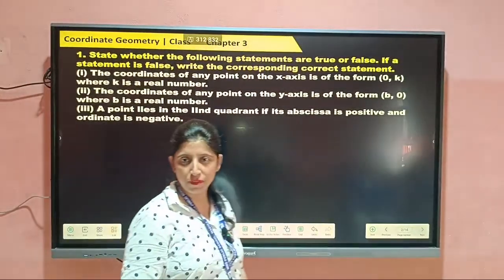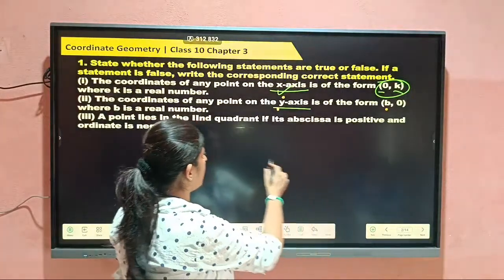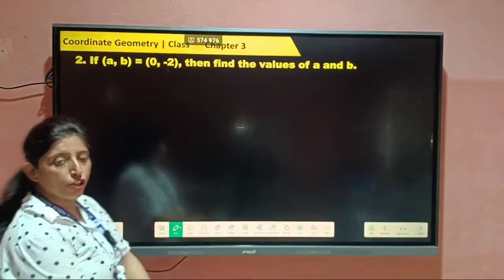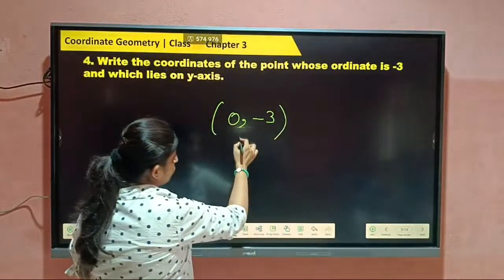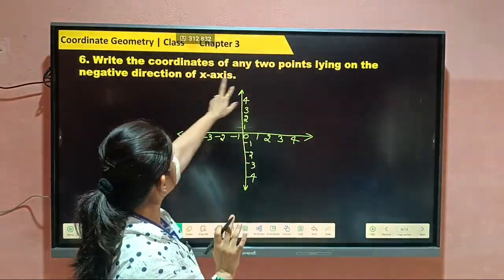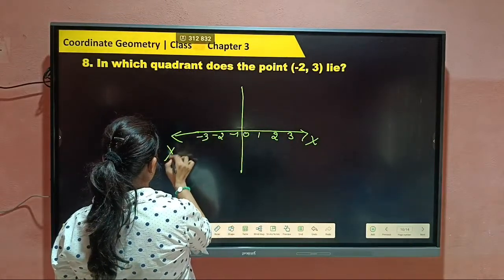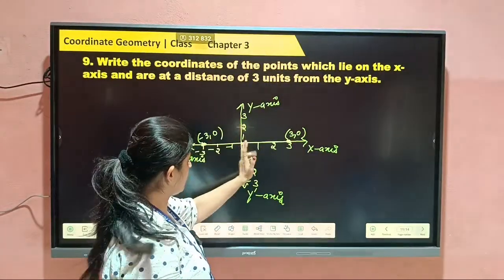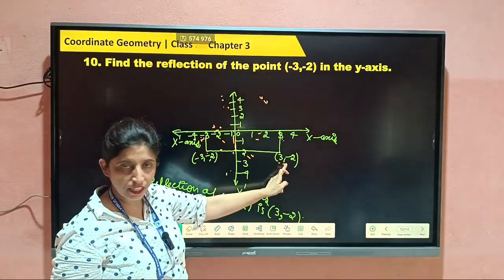Coordinate Geometry - Extra Questions | Class 9 Maths Chapter 3.1, 3.2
✔️ Class: 9th
✔️ Subject: Maths
✔️ Chapter: Coordinate Geometry (Chapter 3)
✔️ Topic Name: Coordinate Geometry -  Extra Questions
✔️ Topics Covered In This Video | Class 9 Maths Chapter 3.1, 3.2: Detailed explanation on Introduction of Coordinate Geometry Chapter 3 Maths has been discussed in the video.
Mathematics Introduction: Coordinate Geometry: | Class 9 Maths Chapter 3.1, 3.2
Introduction of Coordinate Geometry

extra questions for class 9 maths
extra questions for class 9 maths chapter 1 with solution pdf
extra questions for class 9 maths ch 1
extra questions for class 9 maths ch 2
extra questions for class 9 maths heron's formula with solutions
Qextra questions for class 9 maths chapter 4 with solutions
extra questions for class 9 maths chapter 3
extra questions for class 9 maths pdf
extra questions for class 9 maths chapter linear equations in two variables
extra questions for class 9 maths chapter 2 with solution pdf